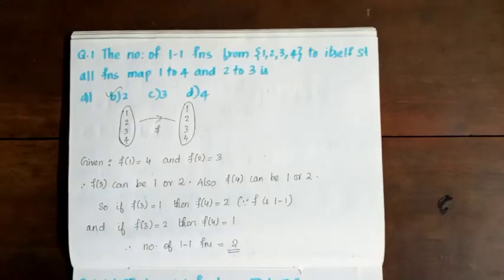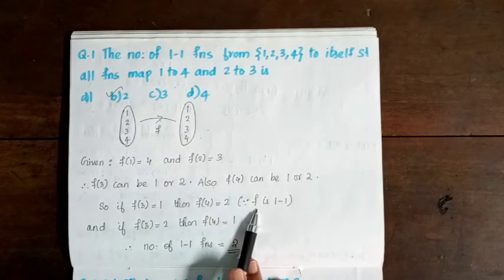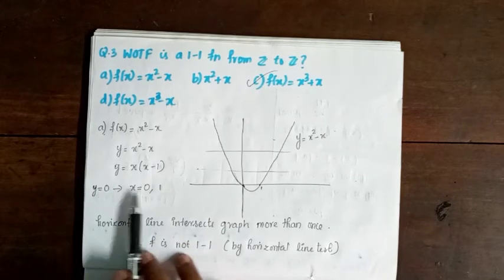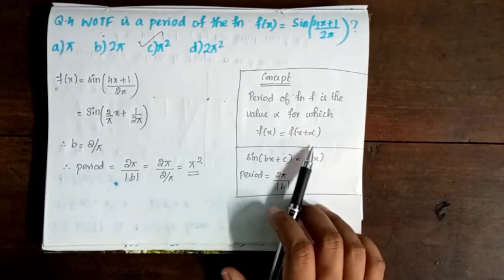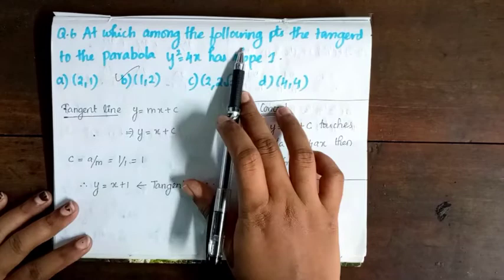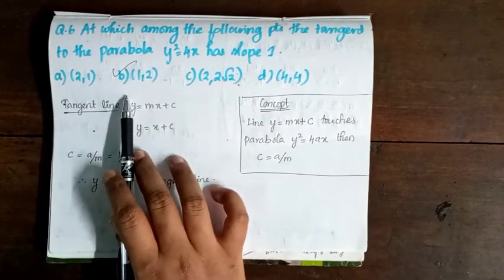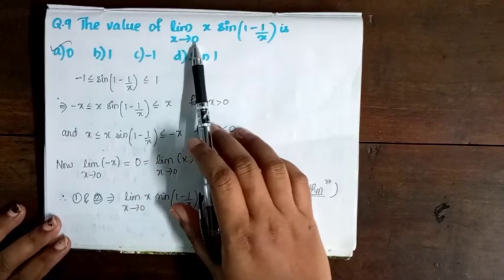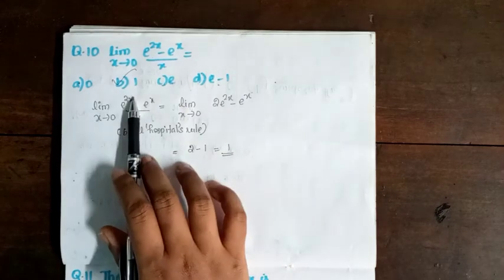Kerala Set Exam February 2017 Mathematical Science Solutions(in MALAYALAM).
We try to provide Solutions to all previous year KSET questions for you to prepare for the upcoming KSETs.